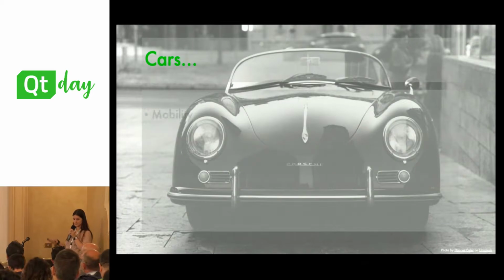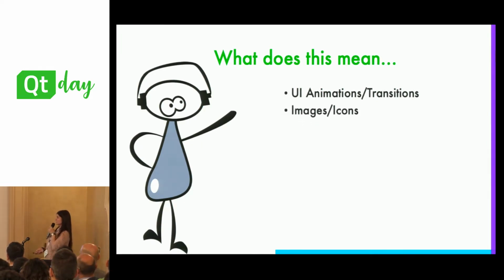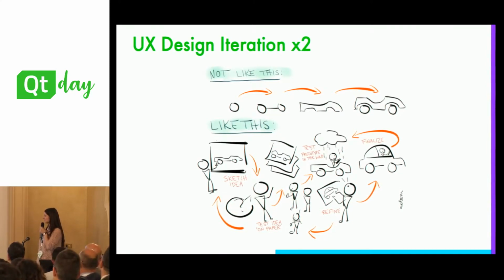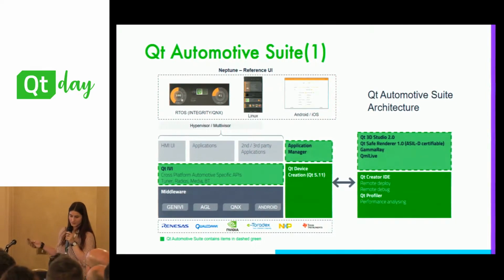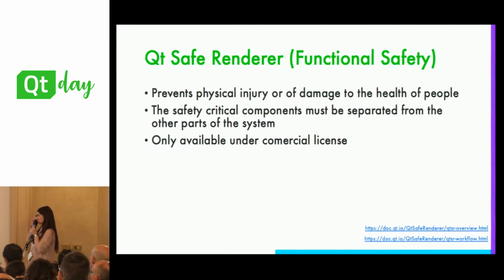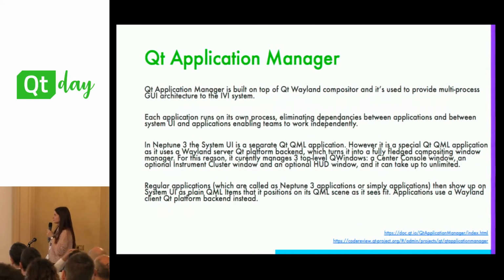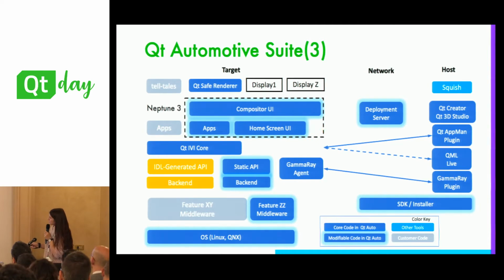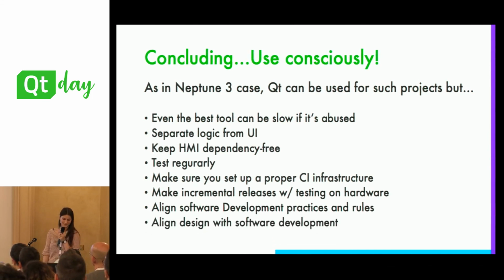A "cute" Modern Automotive HMI - Alexandra Betouni (01/04/2019)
The Automotive industry currently goes through the analog to digital transformation. What this implies and what role can Qt play there?

Car HMIs become more and more complex nowadays. This means higher requirements on hardware and software but in the meantime trying to keep costs and performance at a reasonable level. Could Qt be a good solution or a solution at all?